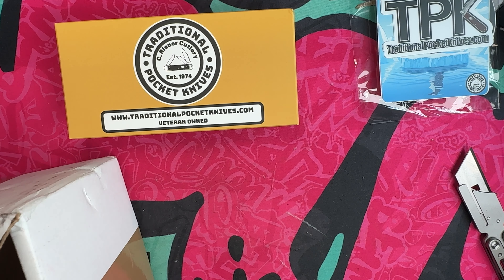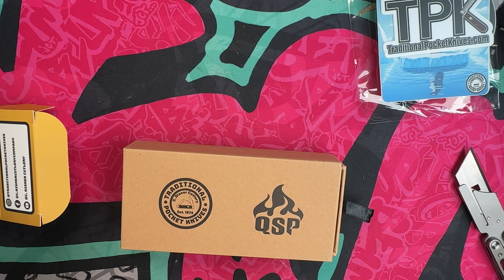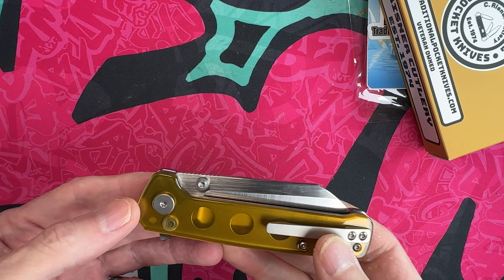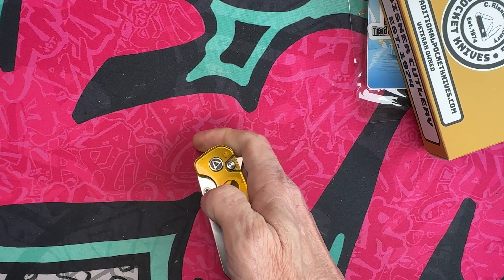Traditional Pocket Knives UNBOXING!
Unboxing a few TPK/QSP Exclusive offerings I asked Austin to check out🙏🏼!
A familiar form with swagger!!

Detailed overviews coming SOON!!

Check out my LinkTree for ALL of my afiliate Links & Codes!